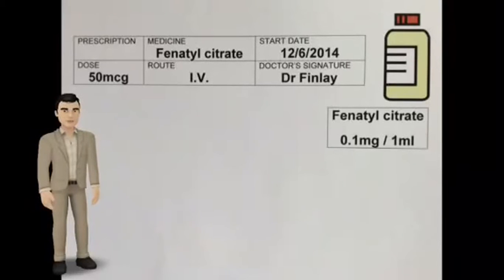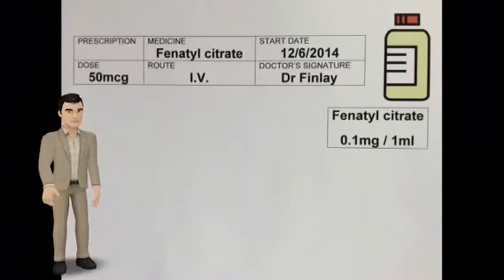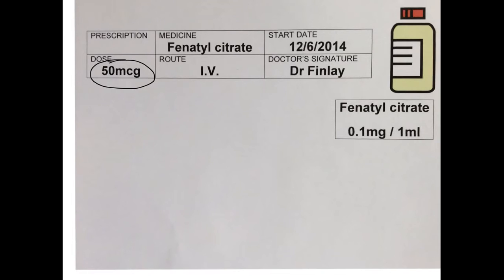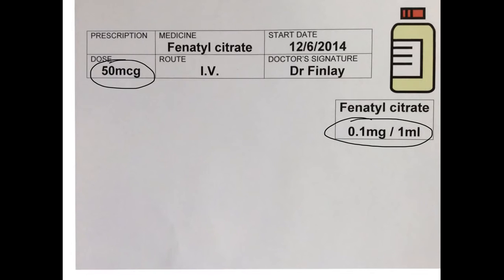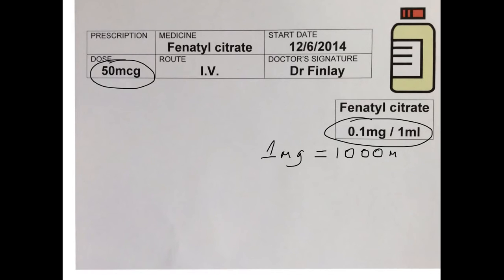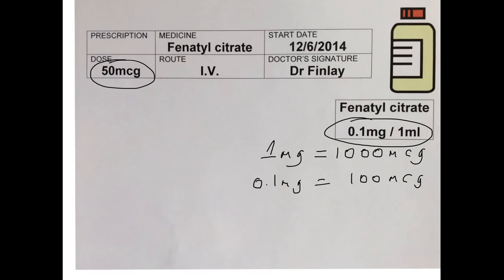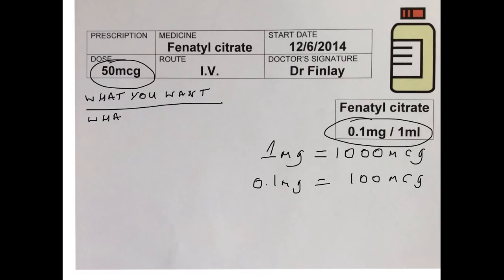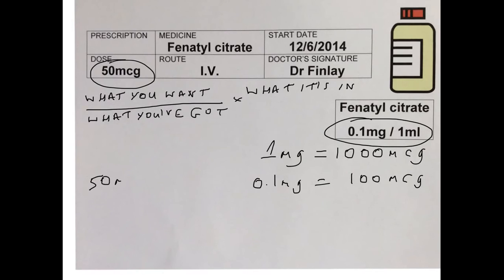Drug Calculations Fluid Dosage 50mcg Fenatyl citrate Q & A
Drug calculations for health professionals. 50mcg of Fenatyl citrate is ordered. 0.1mg in 1ml of liquid for I.V. injection is available. What volume do you give your patient? Answered using Tellagami, Explain Everything.